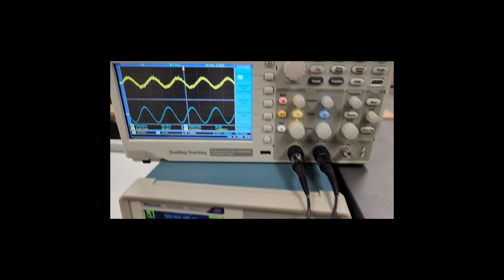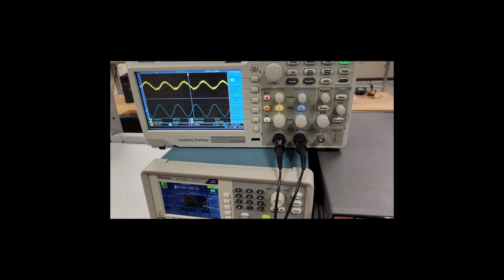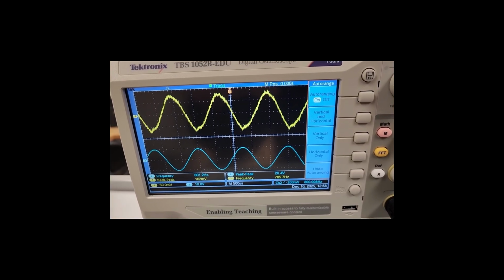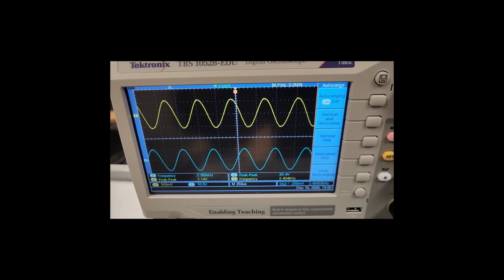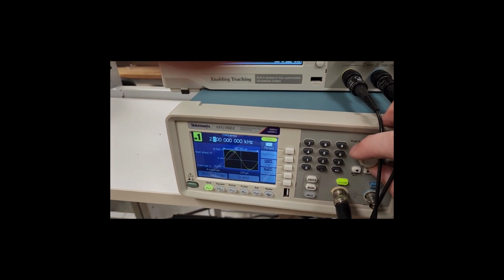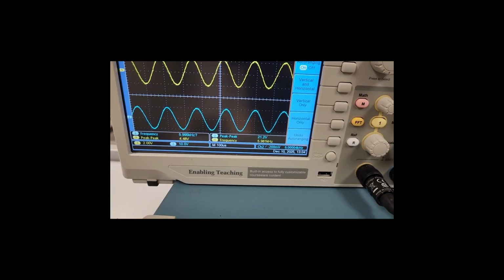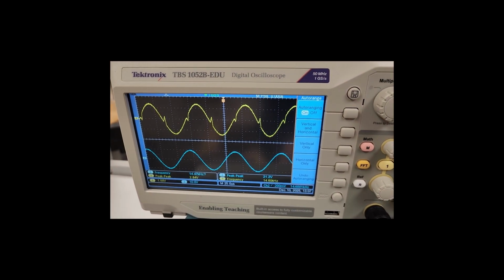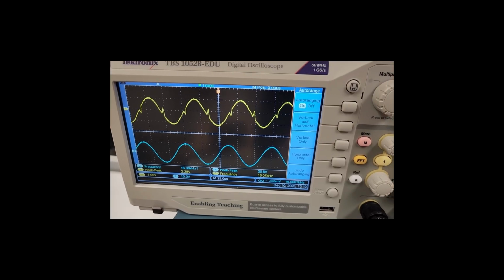Experimental Demo 4th Order Bandpass Filter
This video demonstrates the behavior of a 4th order active band-pass filter built and tested on a physical circuit. The filter was constructed using cascaded high-pass and low-pass stages with design cutoffs at 1 kHz and 10 kHz.

A frequency sweep is performed using a function generator, and the output is monitored on an oscilloscope to observe the filter’s response. The demo includes commentary on the circuit topology, component choices, and measured performance.

Video edited using Microsoft Clipchamp.